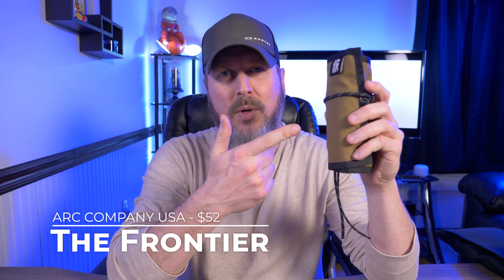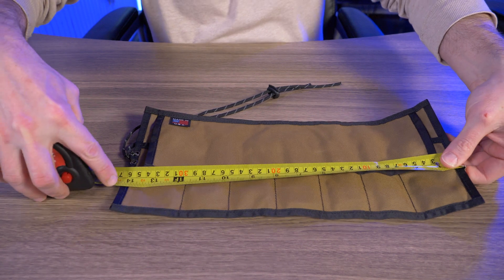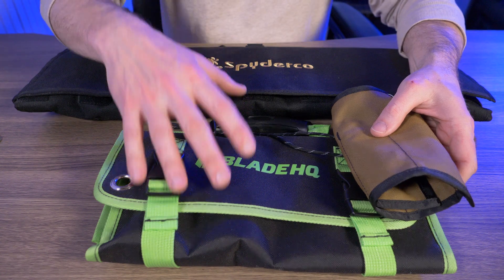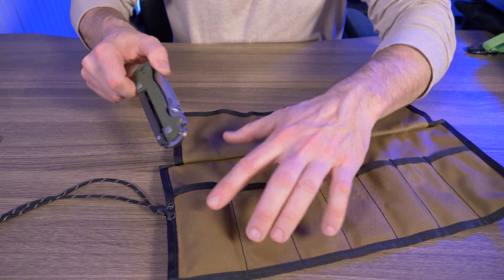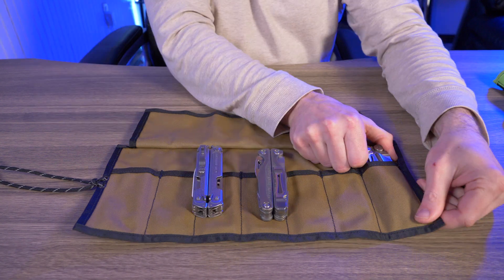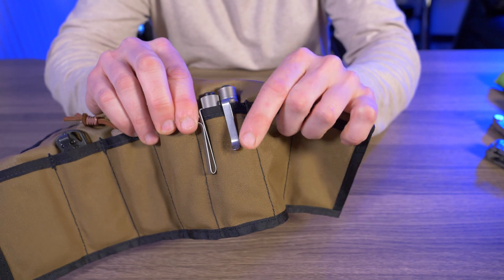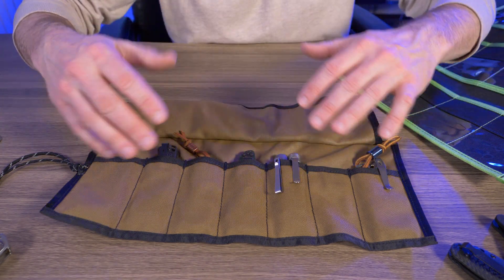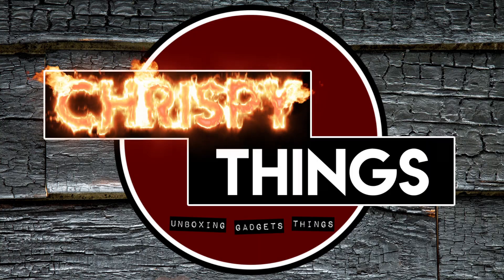Arc Company USA: The Frontier EDC Roll Up Bag!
Arc Co. USA The Frontier Roll Up Bag:
Features:
Made from 1000d Cordura.
Adjustable lanyard.
7 slots to carry knives, multi-tools, flashlights, prybars...

The Frontier by Arc Company USA